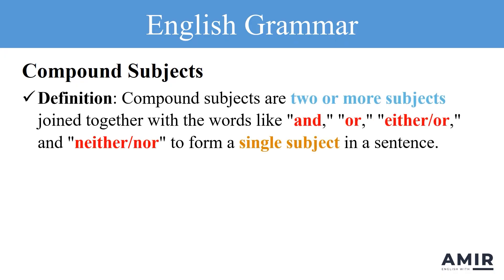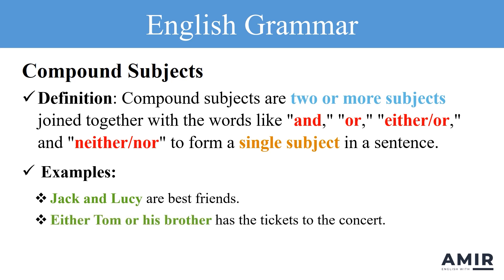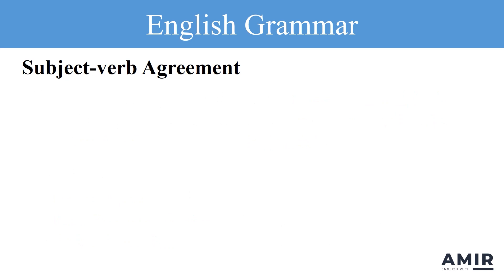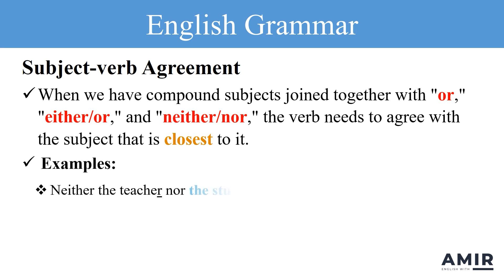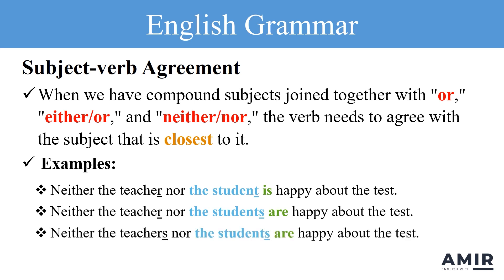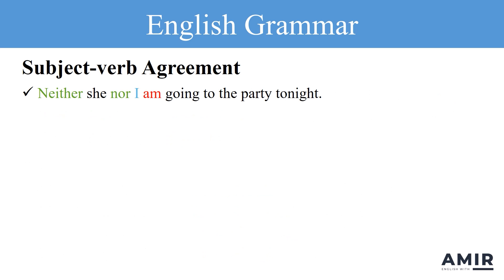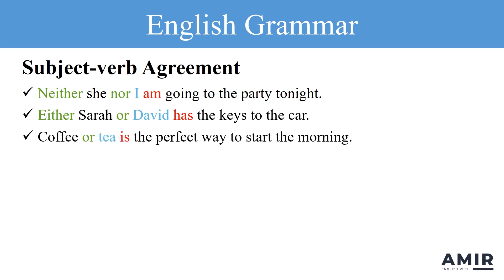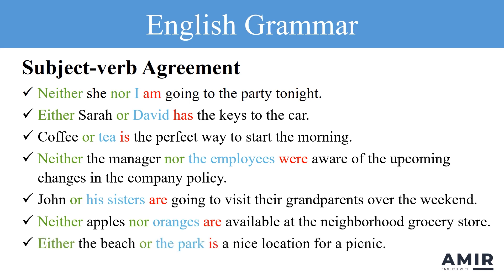Advanced English Grammar: Compound Subjects | Either...or | Neither...nor | Subject-verb Agreement